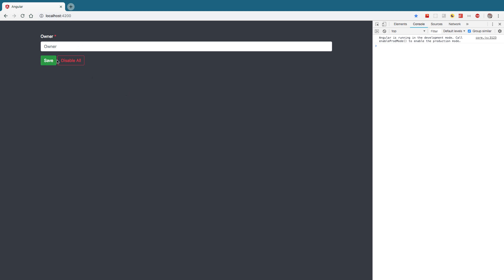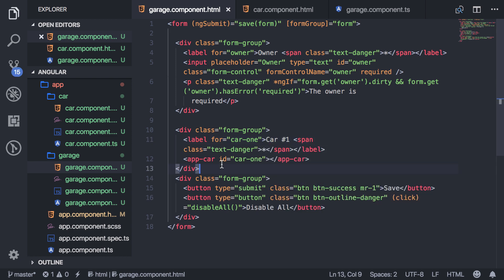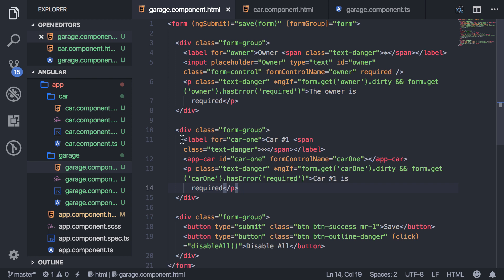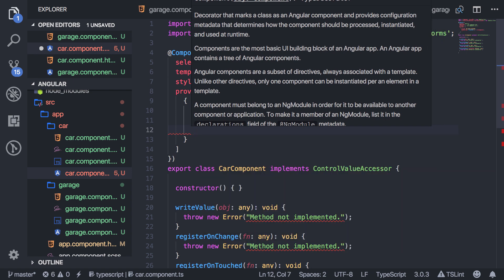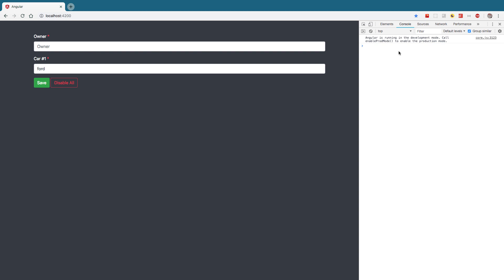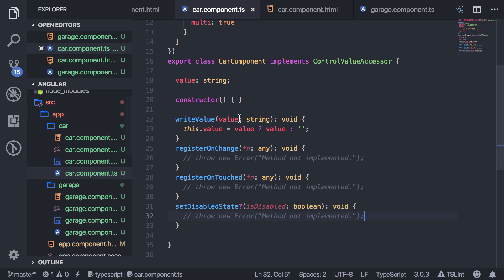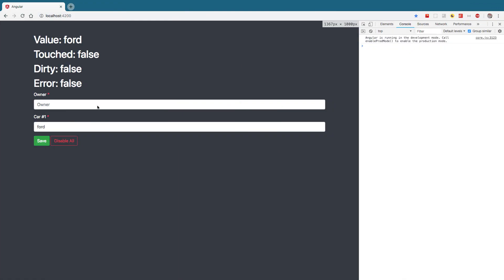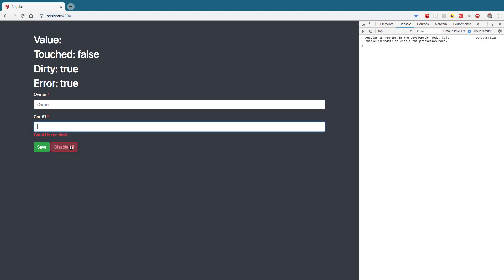How to Use A Control Value Accessor [Angular Series]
In this video, I demonstrate how to use the ControlValueAccessor to connect a custom element to Angular's Form API